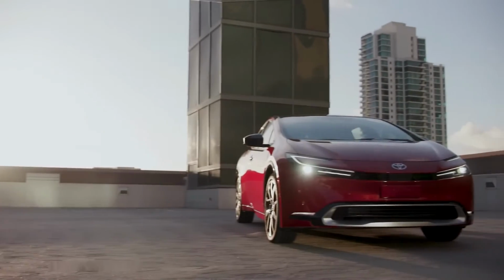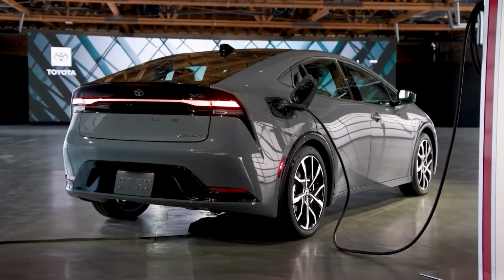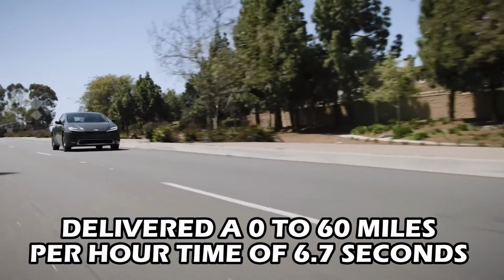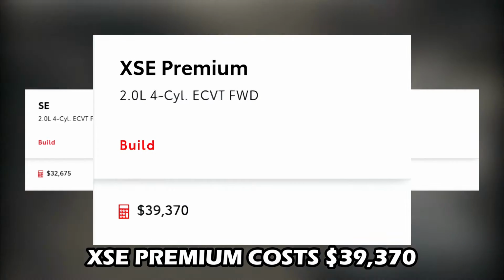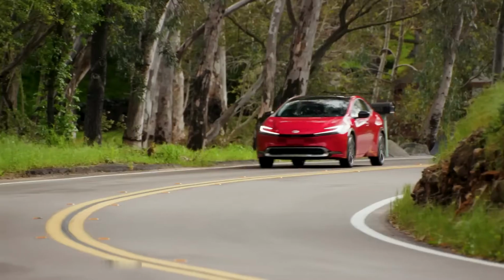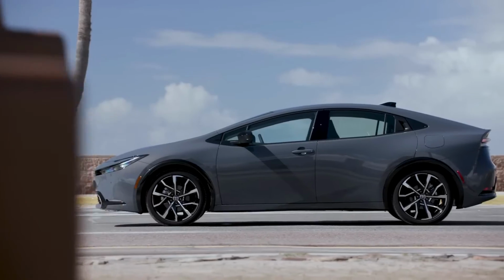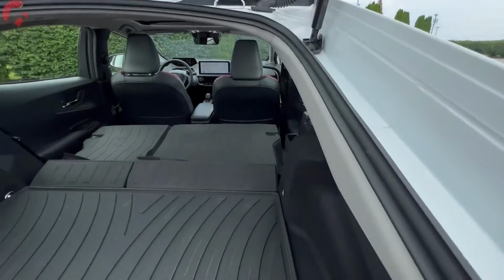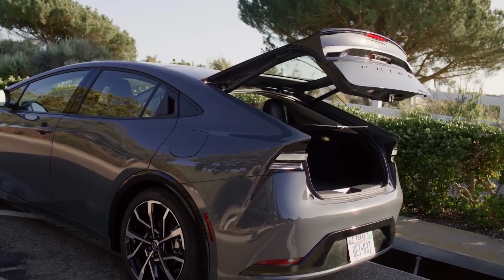10 Things You Need To Know Before Buying The 2024 Toyota Prius Prime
The Toyota Prius Prime is a sleek yet practical fuel sipper that doesn't compromise on performance. This plug-in hybrid is a marked improvement over its predecessor thanks in part to solid driving dynamics, sharp styling, and sufficient passenger and cargo room for commuting and weekend road trips alike.